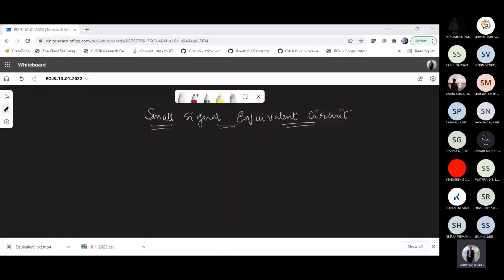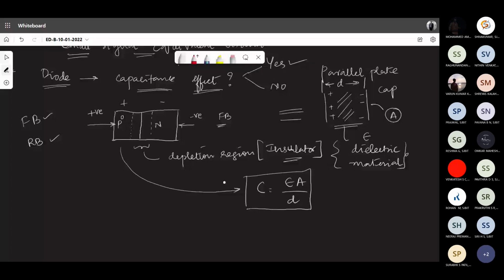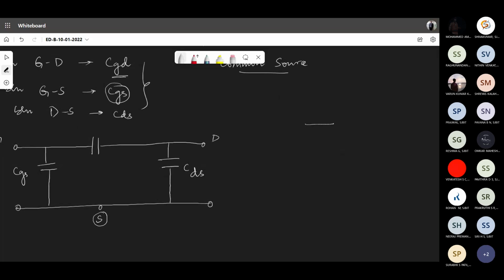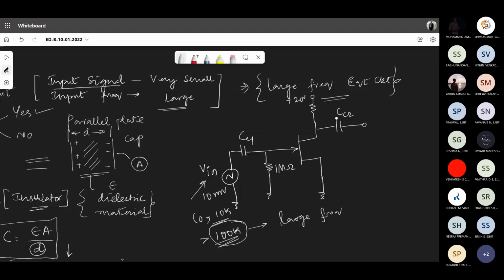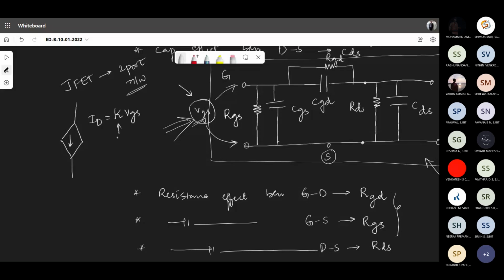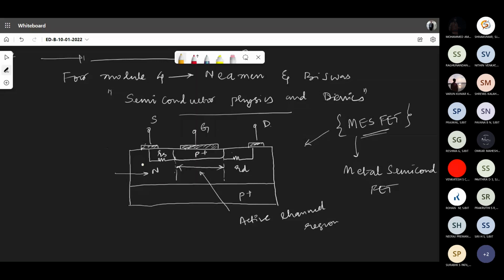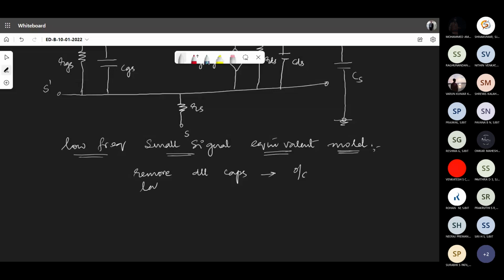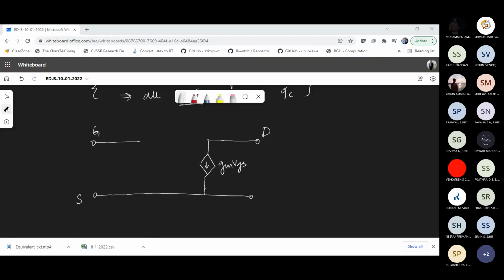Electronics Device - Eqt circuit JFET